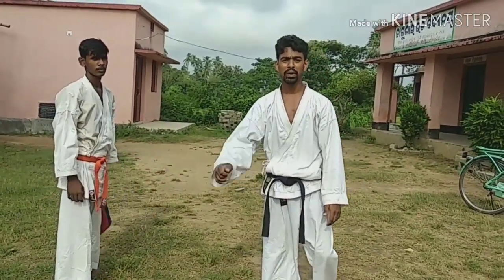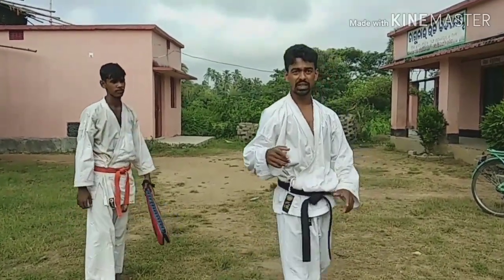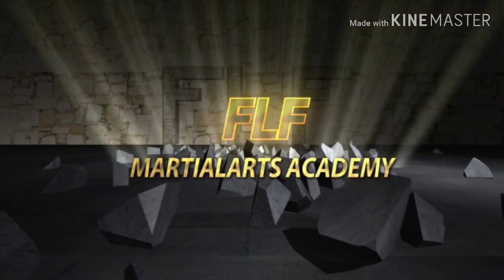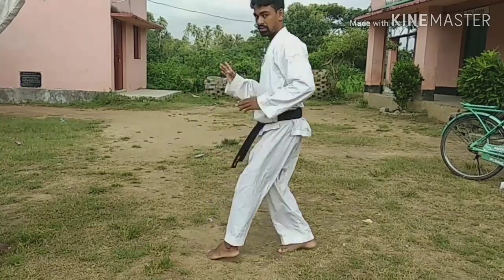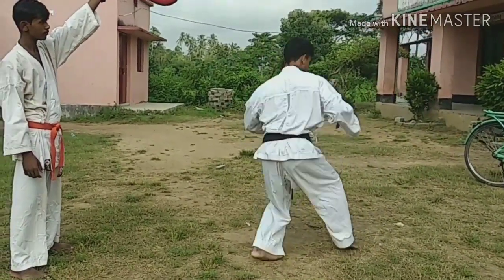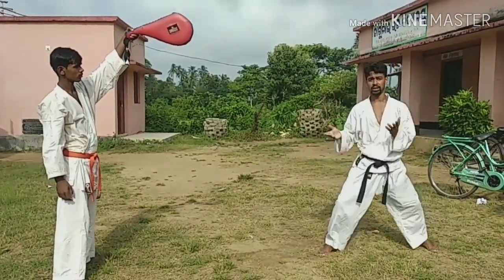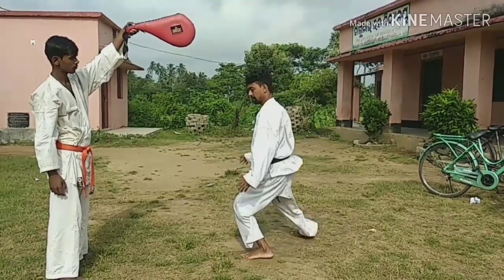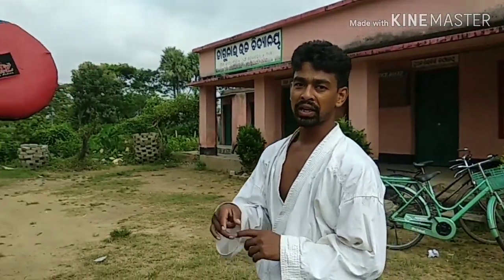Jumping hook kick tutorial in hindi | martialarts kicks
KARATE CLASSES VIDEOS

FITNESS Workout AT HOME

Hello friends my self Sujit main karate, gymnastics, Parkour and fitness coach. National level judges and referee hoon . . Welcome to FLF MARTIALARTS ACADEMY

Keywords-
jumping hook kick
 high kick
martialarts kicks
 flf martialarts academy
 kick kaise kare
flying kick tutorial in hindi
flying kick
how to do flying kick
martial arts flying kick
flying kick kaise mare
flying kick marne ka asan tarika